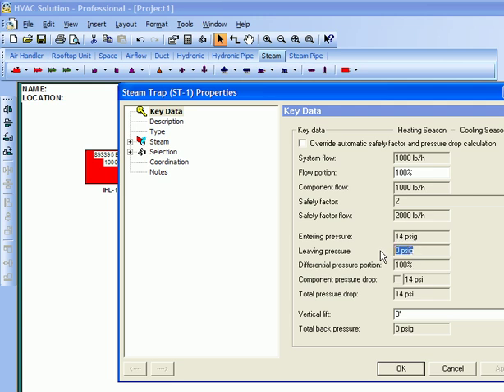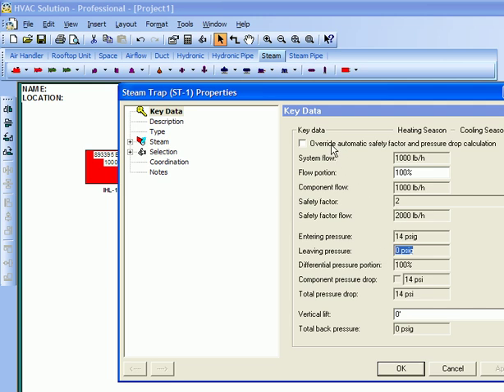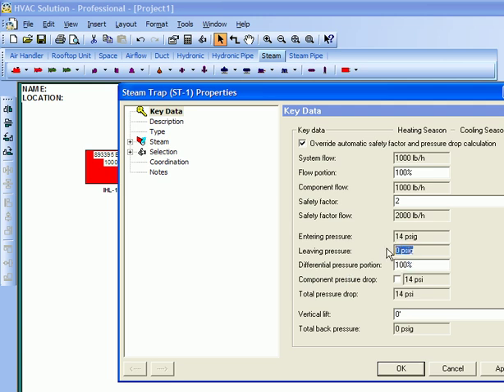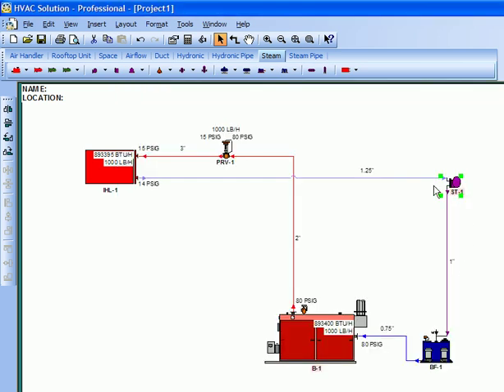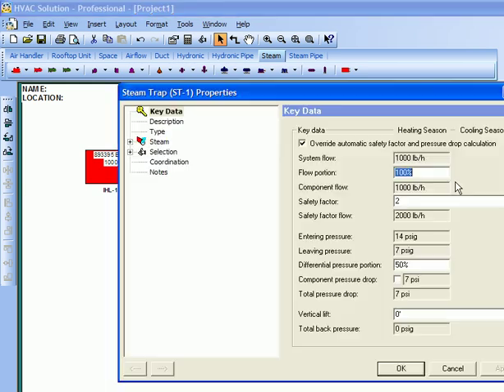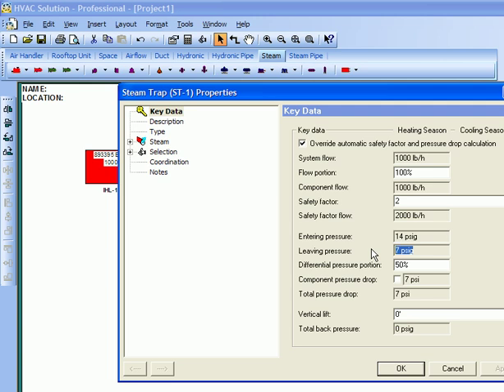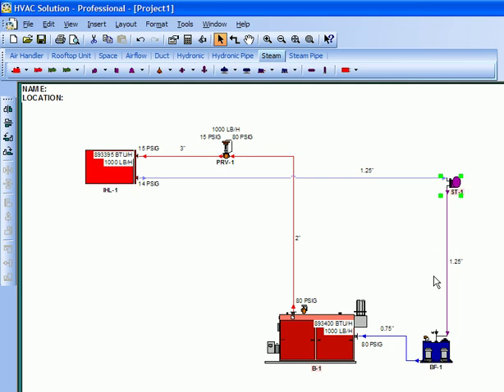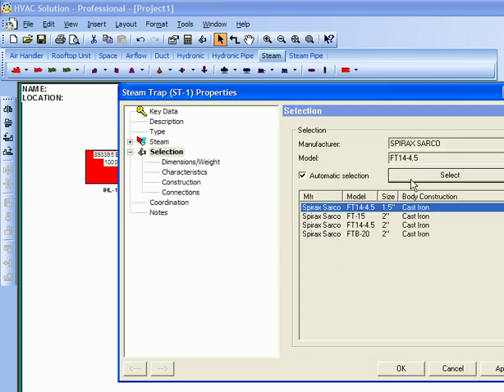HVAC Solution / Steam Trap Sizing